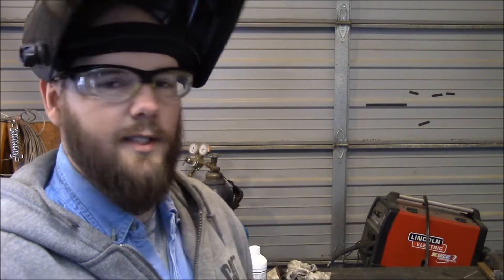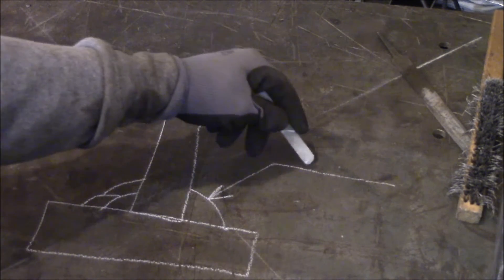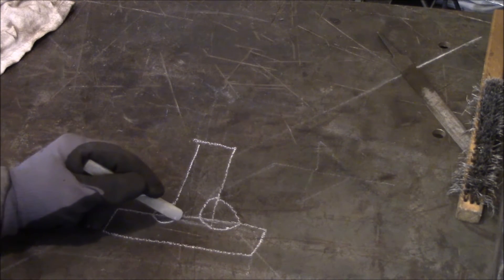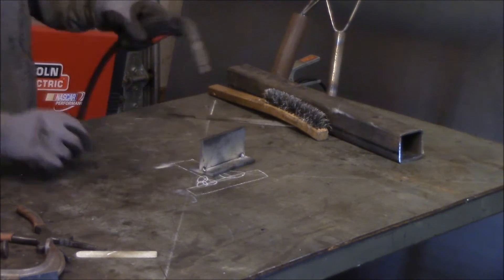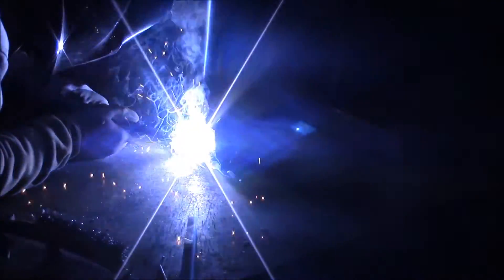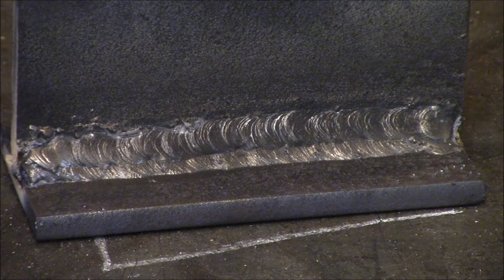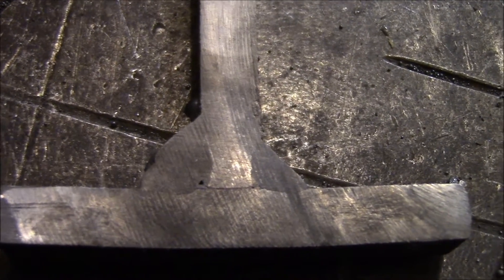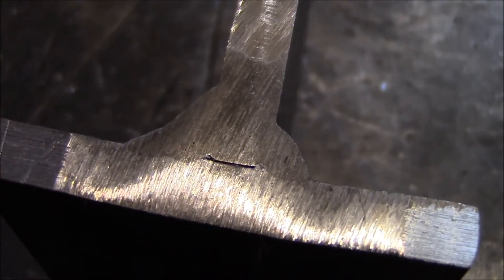WET #23 T Joint Fillet Weld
Explanation of the welding Symbol for a fillet welded T-Joint, and then welded and cut and etched it for review.